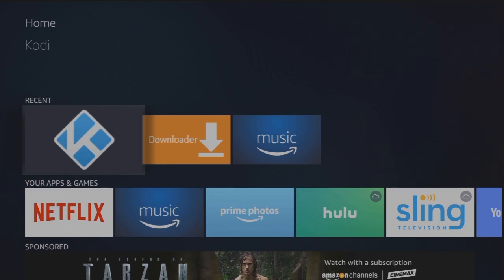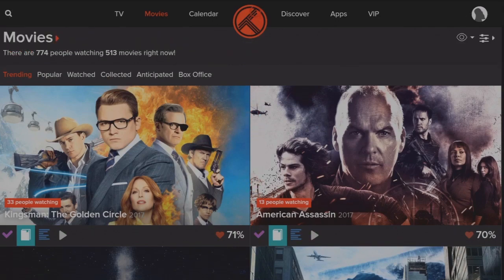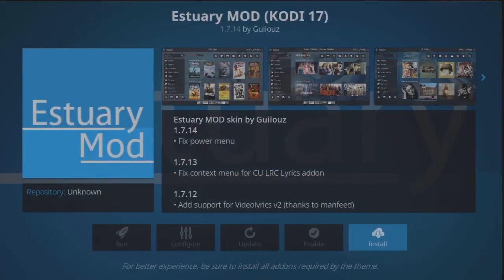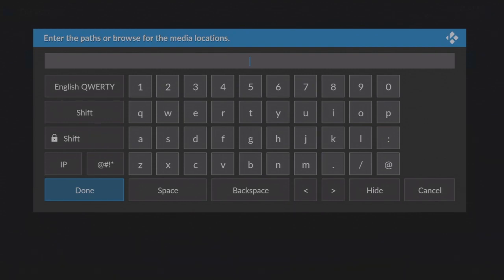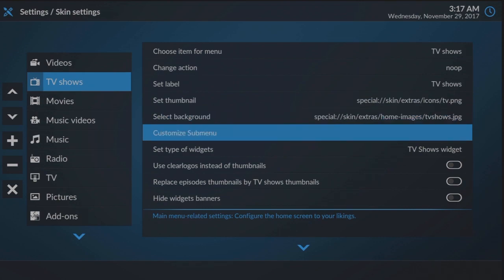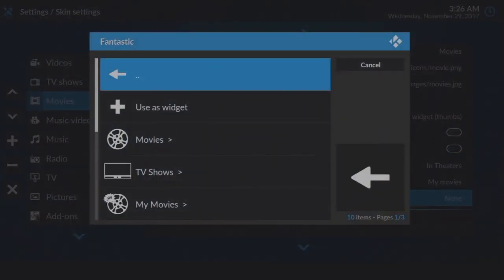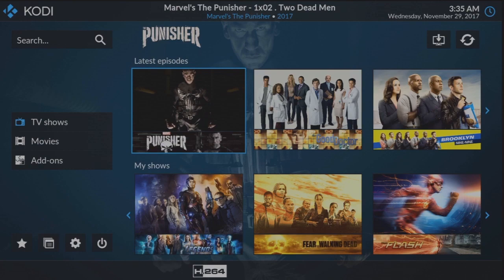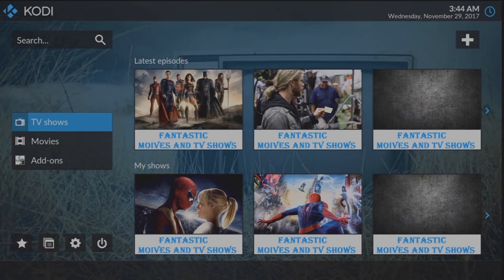Customize Kodi w\out a Build & it work great! (Kodi 17+)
READ DESCRIPTION ###

NOTE: THE FANTASTIC REPOSITORY/VIDEO ADD-ONS USED IN THIS VIDEO ARE NO LONGER FUNCTIONAL. YOU CAN REPLACE THE ADD-ONS MENTIONED WITH ANY ADD-ON OF YOUR CHOICE AS LONG AS THEY SUPPORT AND USE TRAKT AS DEPICTED IN THE VIDEO.

YOU CAN GO HERE FOR A LIST OF CURRENTLY MAINTAINED ADD-ONS

Goto 2:55 to jump past the intro

Now that you've just installed Kodi, what do you do with it? This tutorial will show you a practical approach to using Kodi with a customized setup suited specifically to what you like to watch.

This is a very easy follow-along video tutorial but feel free to post questions in the comments below and I will try my best to answer them.